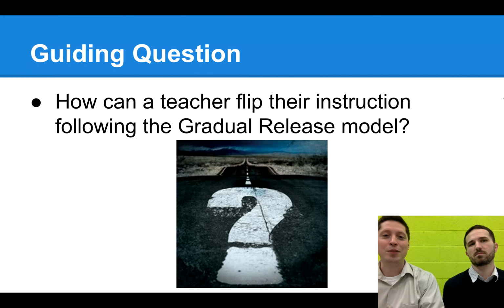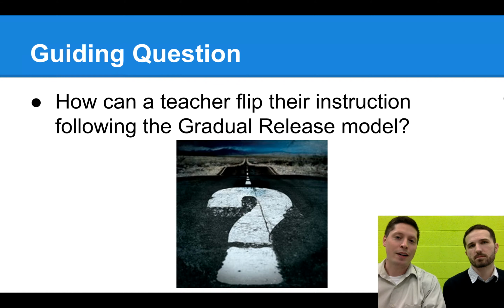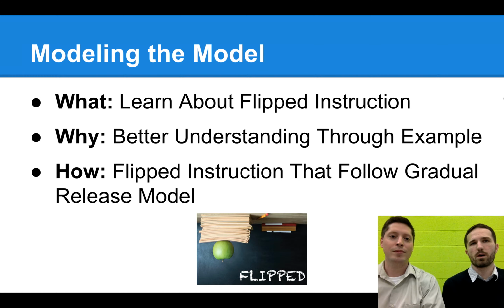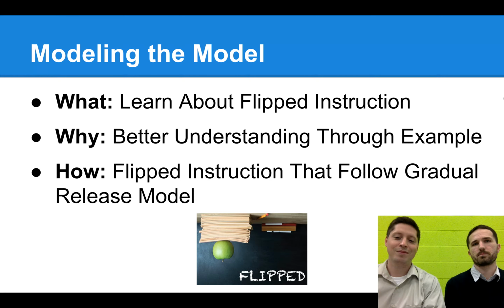Modeling Through Flipped Instruction - Introduction